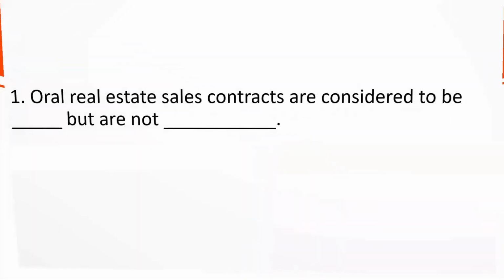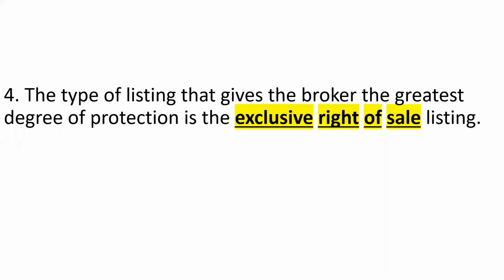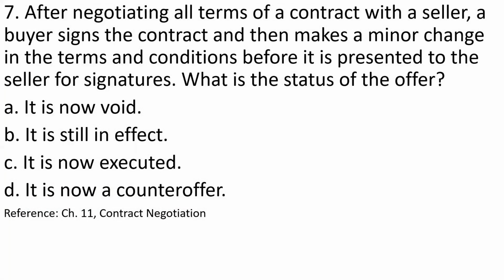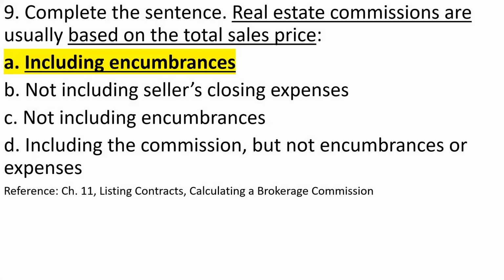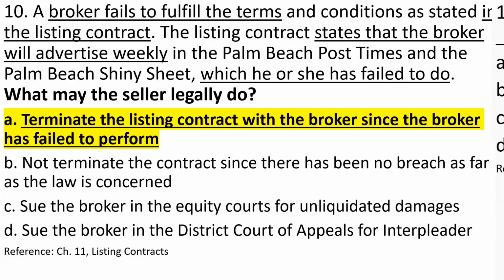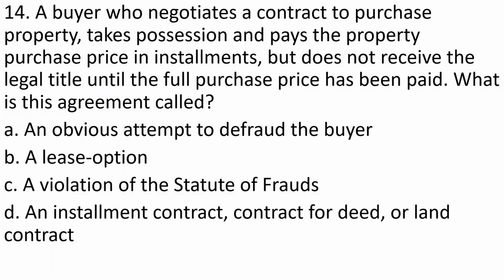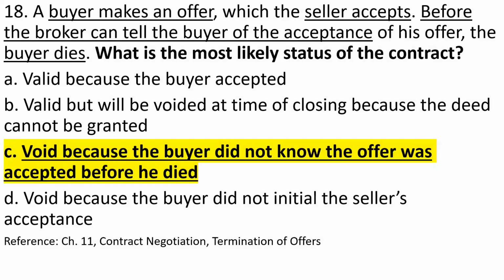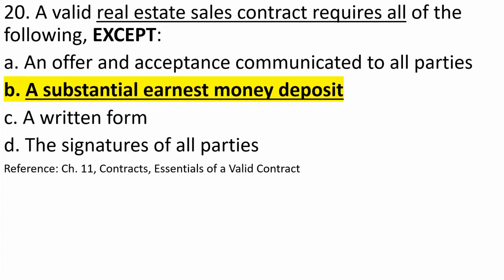Pass the Florida Real Estate Exam: Real Estate Contracts (12%) – 20 Practice Questions (Part 11/20)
In this video, we dive deep into Real Estate Contracts, covering 12% of the Florida Real Estate Exam. You'll get 20 essential multiple-choice and fill-in-the-blank questions designed to help you pass the test with confidence. This is Part 11 of our 20-part series, specifically focused on real estate contracts.

📚 Why this video matters for you:
• Focus on the most important exam content: Real Estate Contracts make up 12% of the Florida real estate exam.
• 20 exam-style questions: Improve your knowledge and test-taking skills with realistic practice questions.

🔑 Next Video in the Series:
Part 12 – Residential Mortgages (9% of the exam): Watch Now

👇 Links to More Videos in the Series:
• Part 10 (Contracts): Watch Now
• Part 9: Watch Now
• Part 8: Watch Now
• Part 7: Watch Now
• Part 6: Watch Now
• Part 5: Watch Now
• Part 4: Watch Now
• Part 3: Watch Now
• Part 2: Watch Now
• Part 1: Watch Now